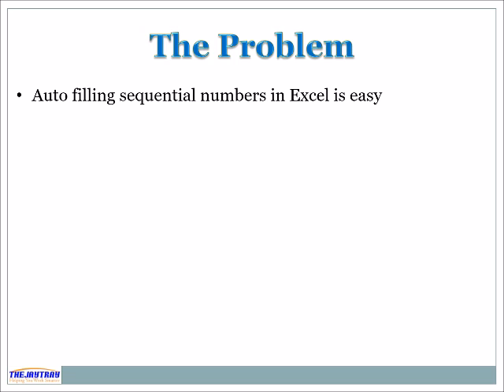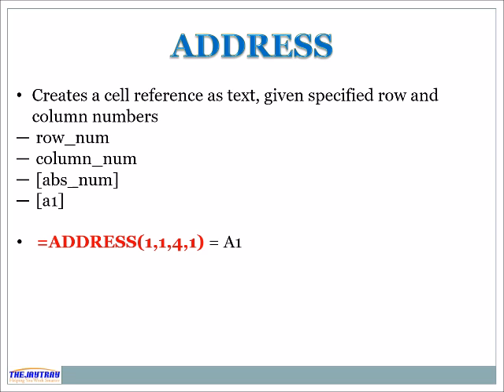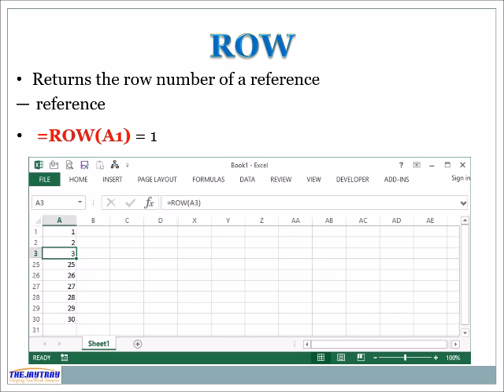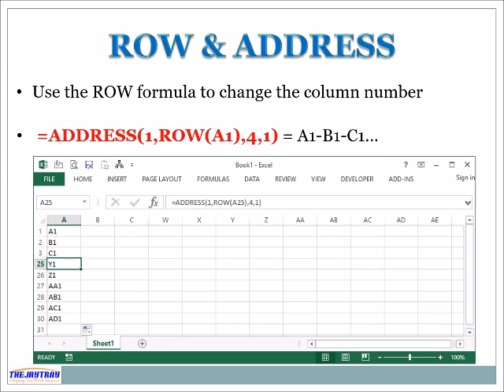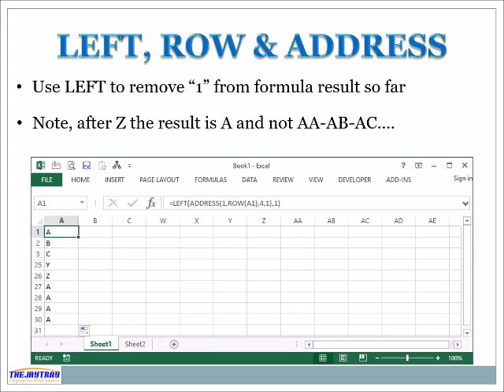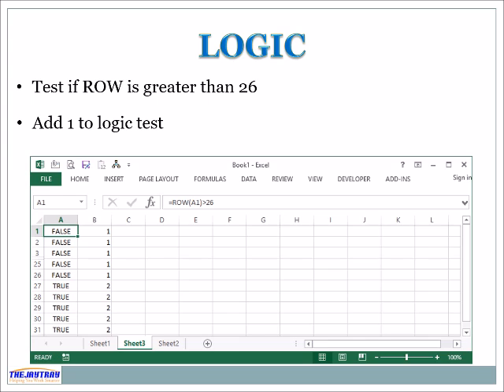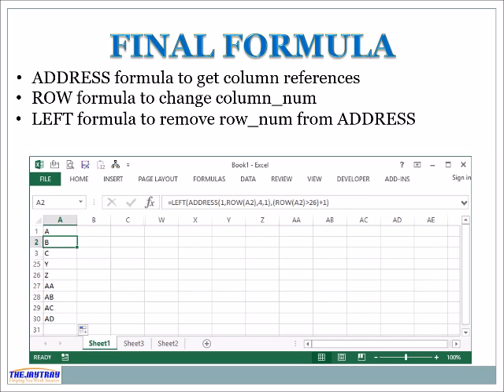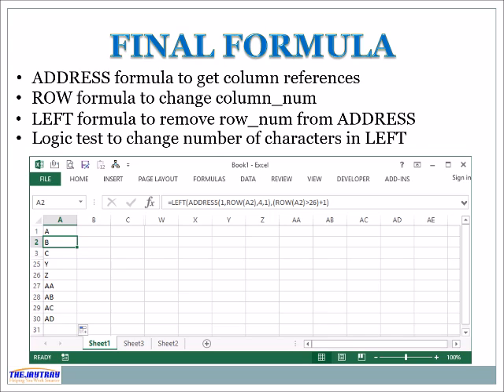SEQUENTIAL LETTERS IN EXCEL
A video based on my blog post "How to auto fill sequential letters in Excel.
This video breaks down the formula and also looks at how I came up with it.